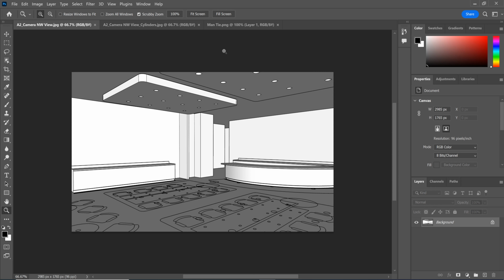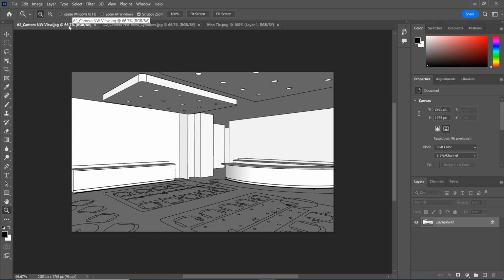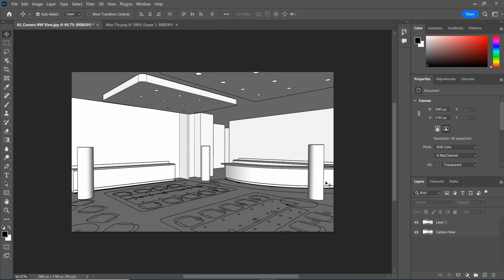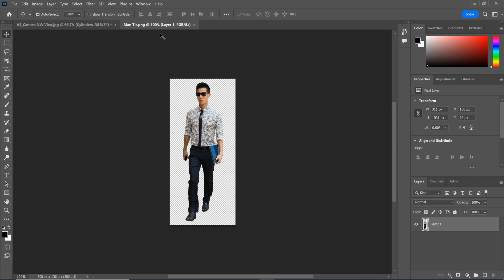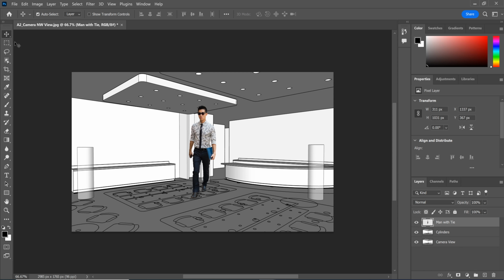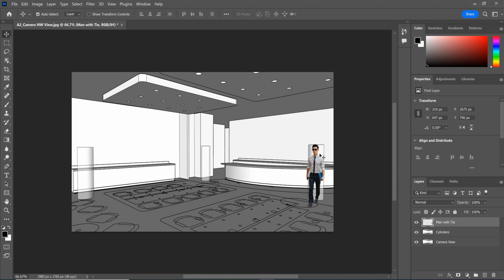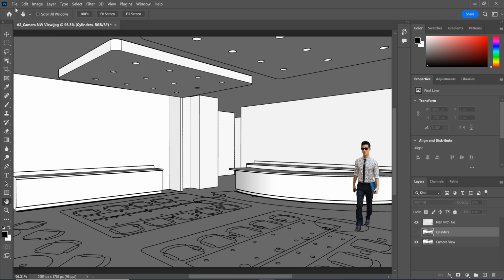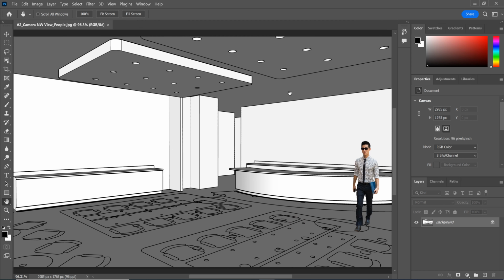How to Set Up a Cylinder Template for Adding People in SketchUp/ Photoshop - Part II